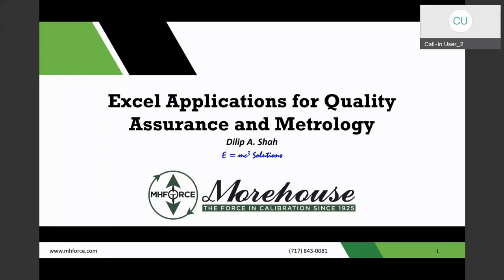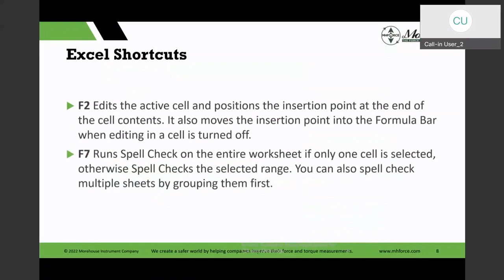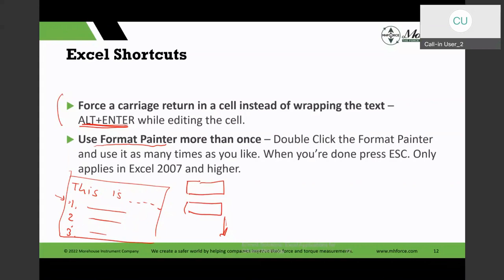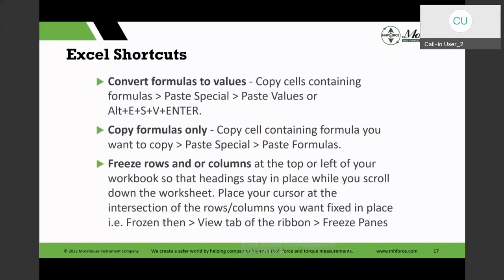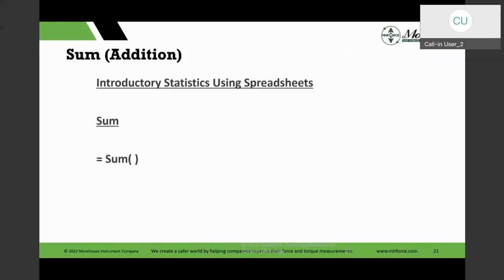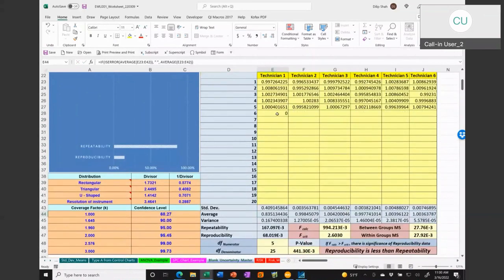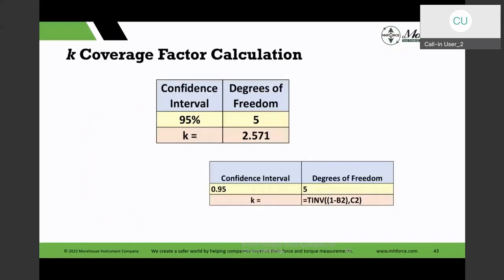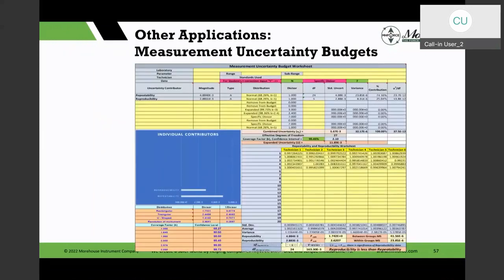Excel Applications for Quality Assurance and Metrology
Many quality and metrology data analysis require utilizing mathematics, statistics, and graphical applications. Microsoft Excel is powerful spreadsheet software that suits this application. This webinar provides you with an introduction to many of Microsoft Excel’s capabilities in helping you solve your quantitative quality and metrology-related issues.